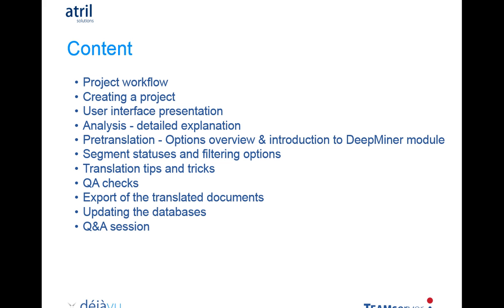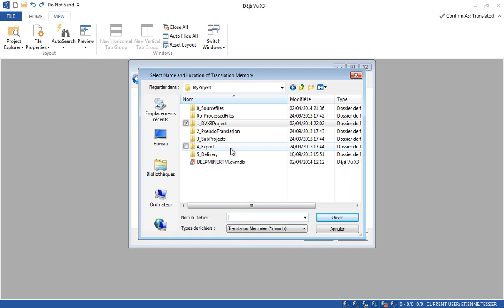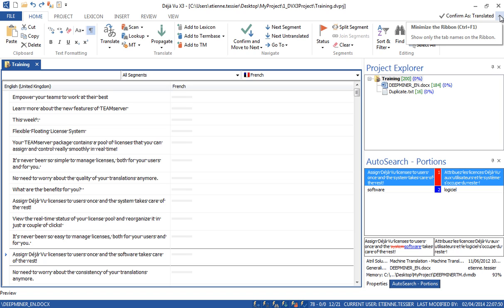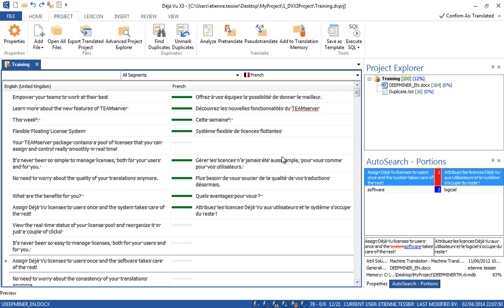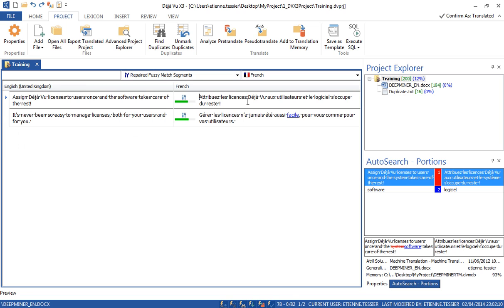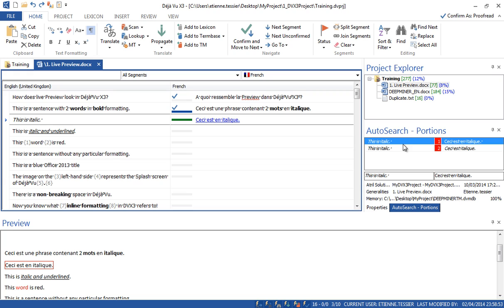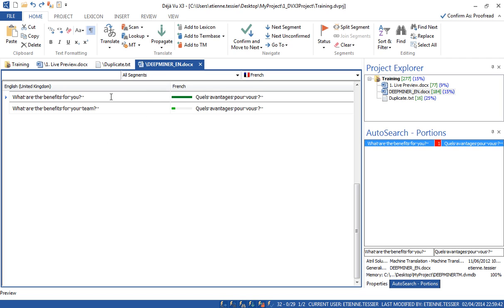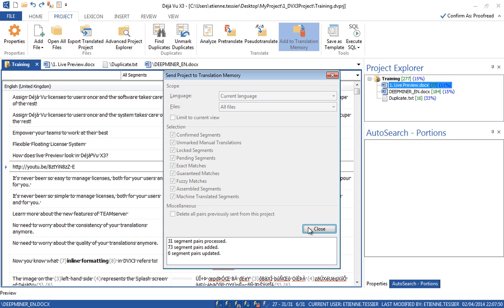Déjà Vu X3 - Training for beginners - Proz Webinar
00:00 Introduction
02:06 Project Workflow
05:04 Creating a project
10:24 User interface presentation
12:53 Analysis - detailled explanations
16:36 Pretranslation - Options overview & DeepMiner module
22:37 Segment statuses and filtering options
26:37 Translations tips and tricks
35:38 QA checks
38:36 Export of the translated documents
40:10 Updating the databases